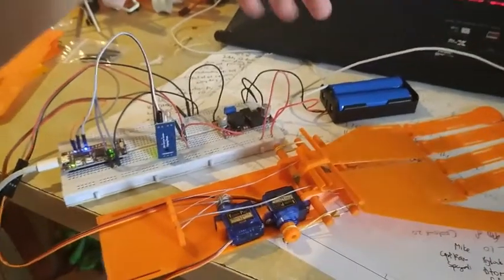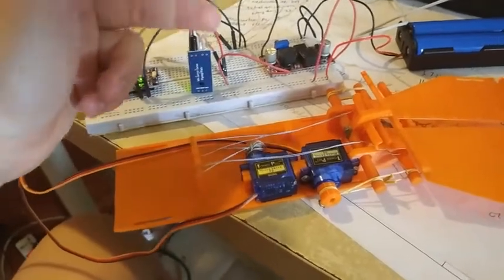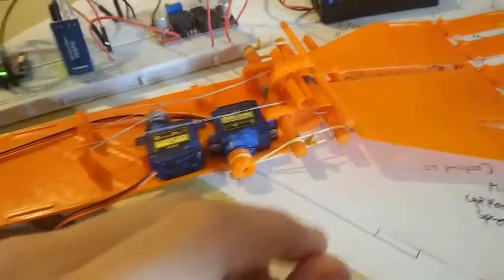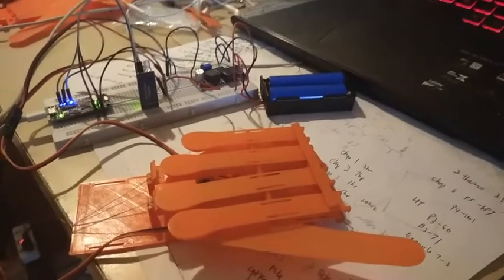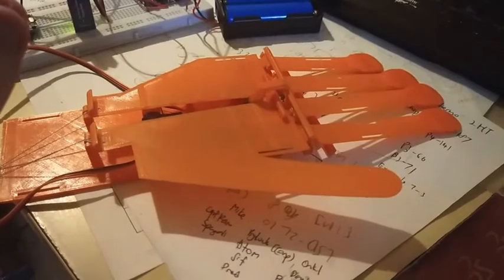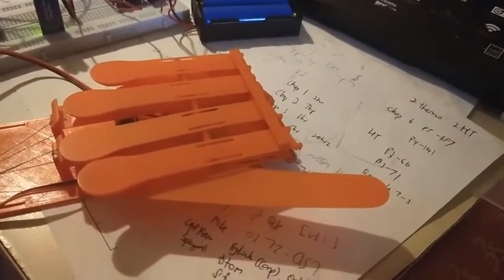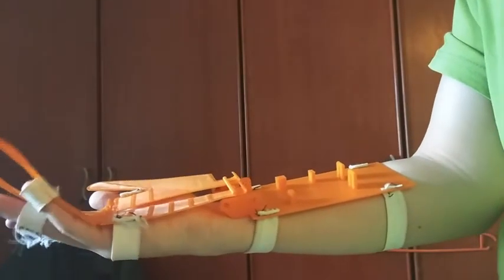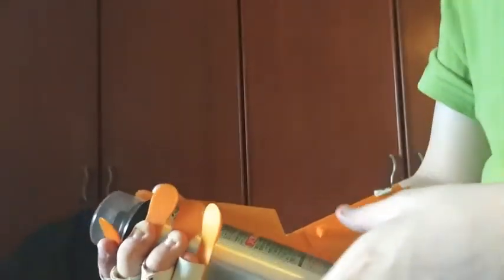VIVA TP053285: General Purpose Retractable Mechanical Glove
VIVA Demonstration for FYP project titled General Purpose Retractable Mechanical Glove by Kenneth Lee Wen